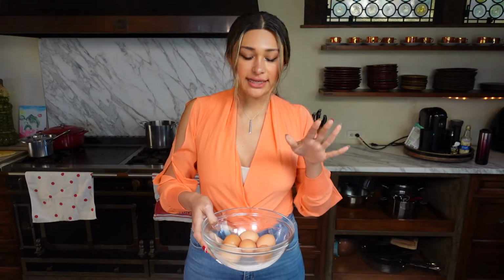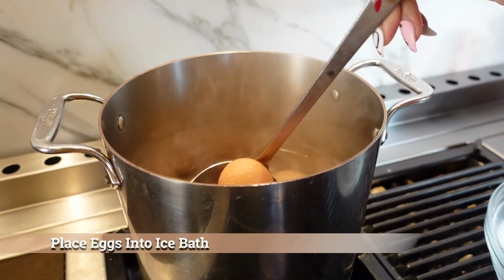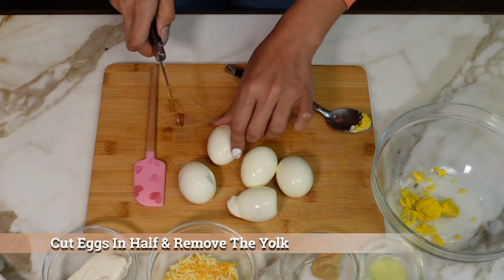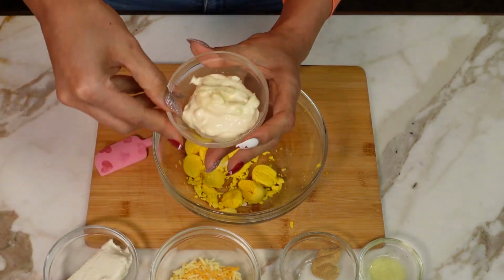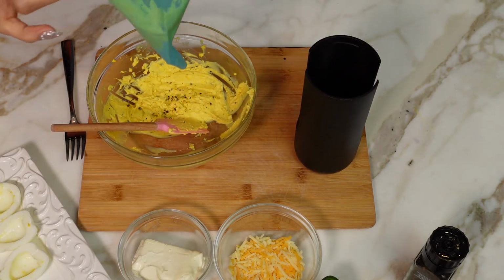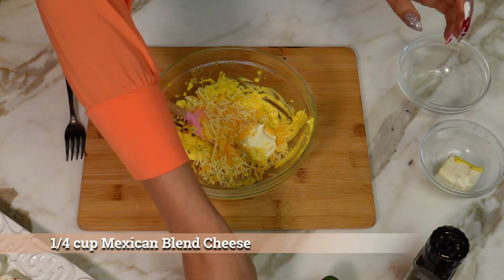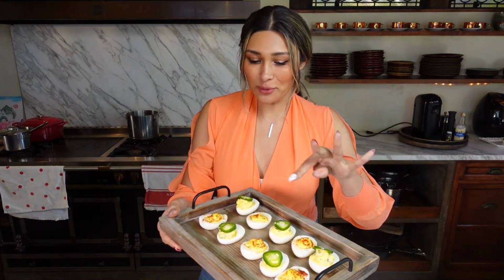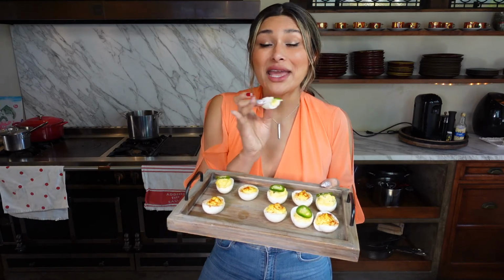*DO NOT MAKE PUBLIC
3g Net Carbs
1g Fiber
4g Total Carbs
73g Protein
20g Fat
499 Calories

Timestamps:
0:00 Keto Deviled Eggs Recipe